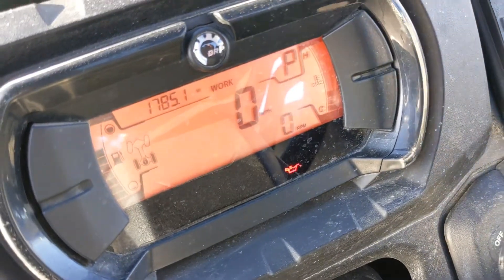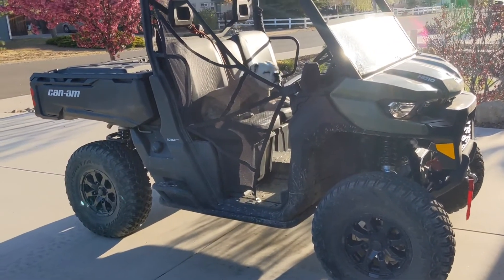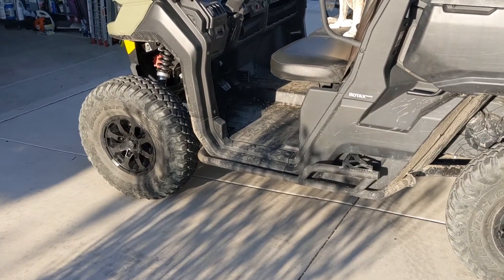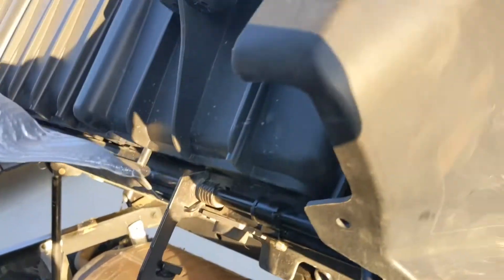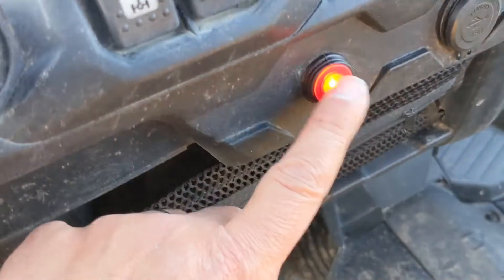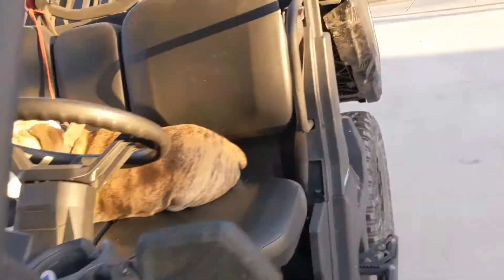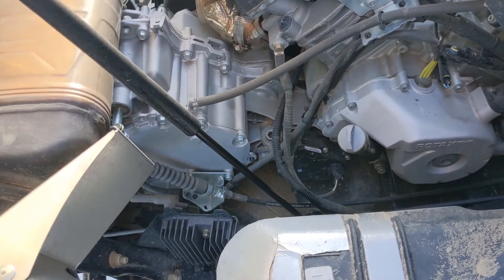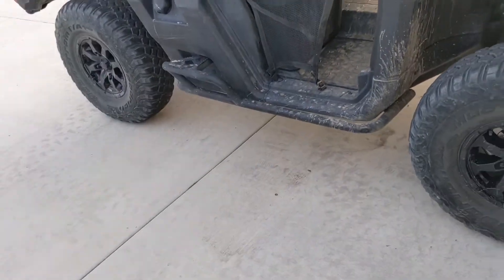The Can Am Defender HD10 as a Trail Rig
How I set up my HD10 for High Sierra Trail Riding